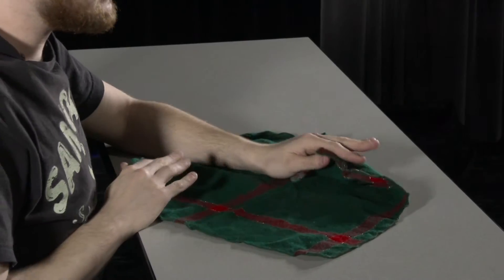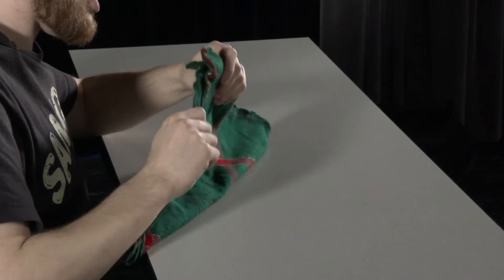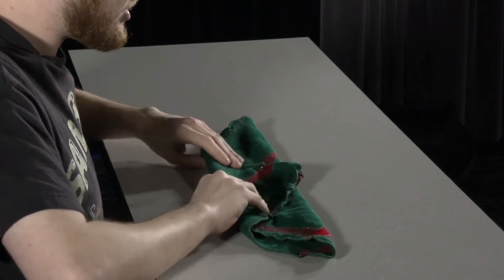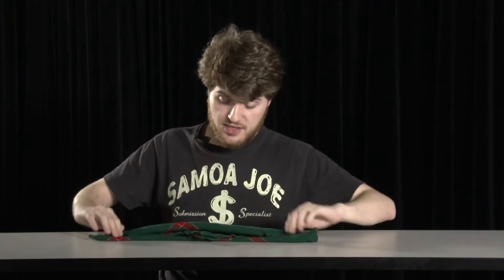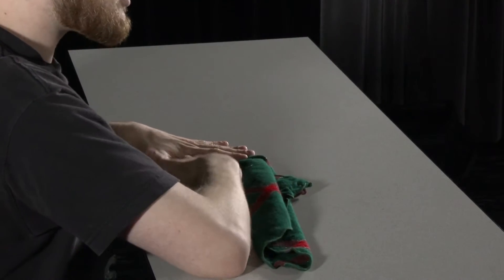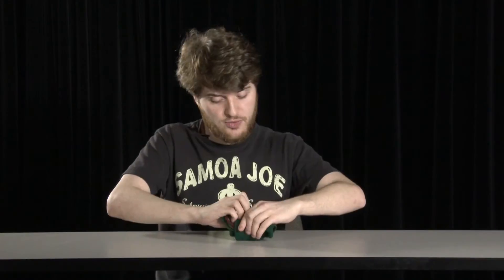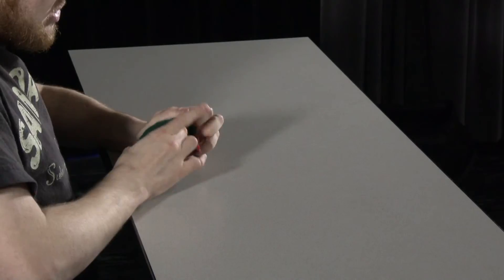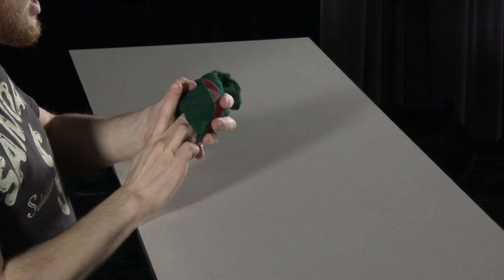DIY Holiday Candle Napkins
Want to spice up your table during the holidays? Tired of paper towels and paper napkins? Give this creative decor technique a shot!